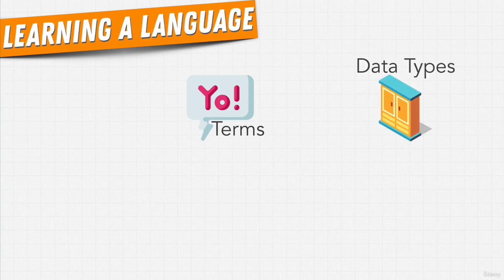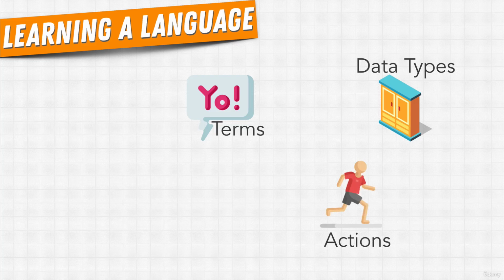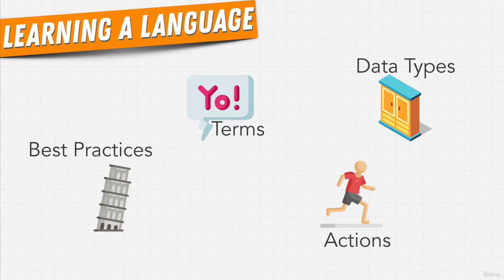*New* Free Python Full course 2023 - Learning Python